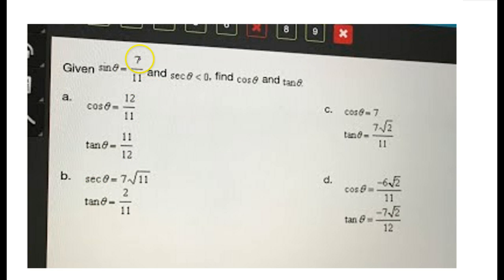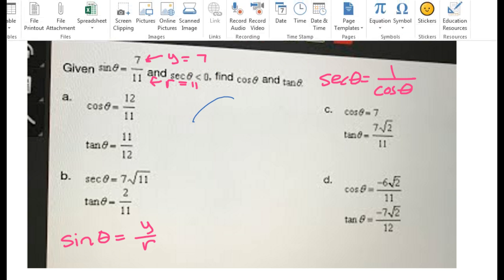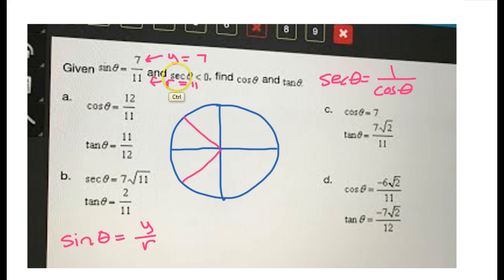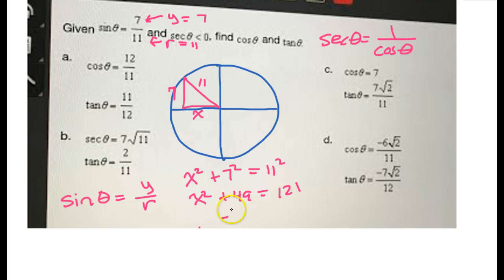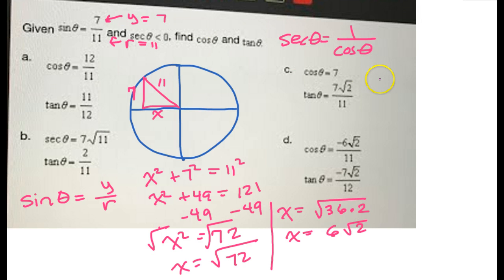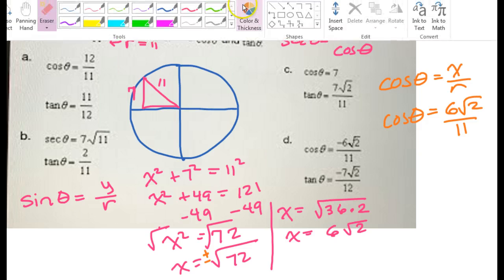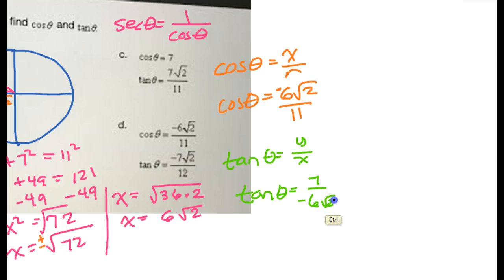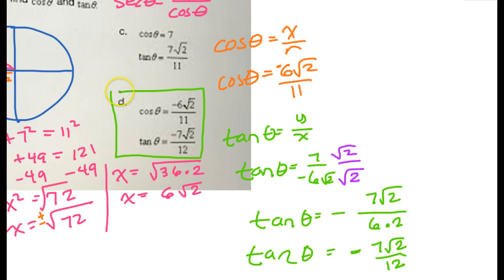Chris Thomas (2) Find Cosine and Tangent Given Sine and Quadrant